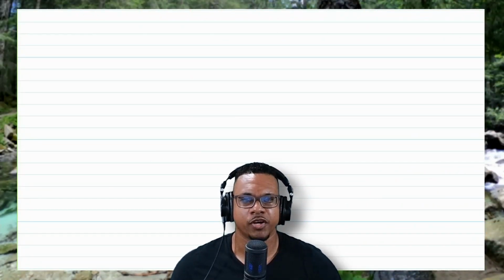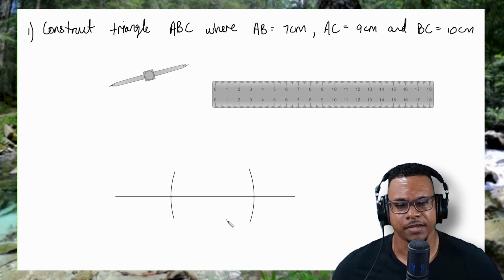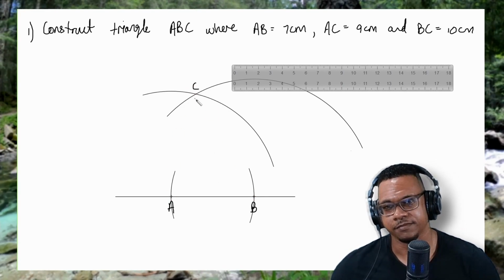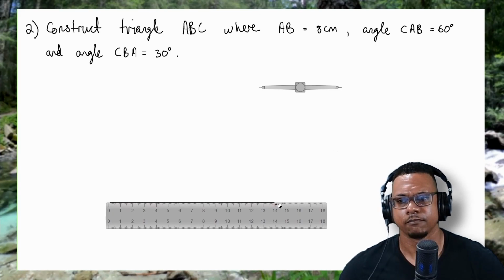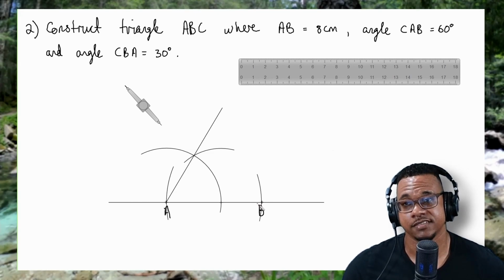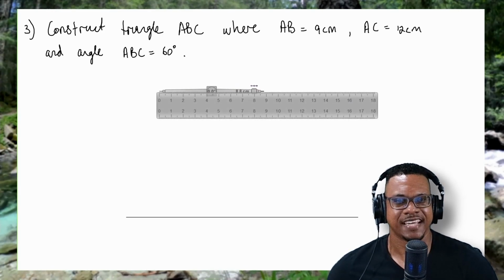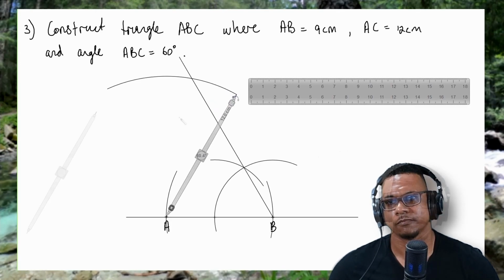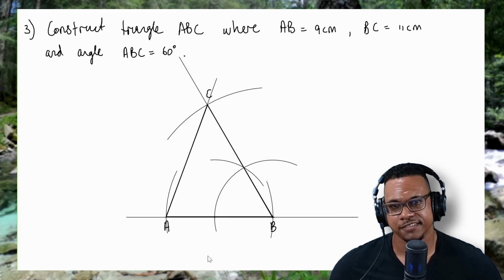Construction Of Triangles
Chapters
0:00 Intro
0:29 Constructing A Triangle Given All Three Sides
2:49 Constructing A Triangle Given One Side And Two Angles
5:19 Constructing A Triangle Given Two Sides And One Angle